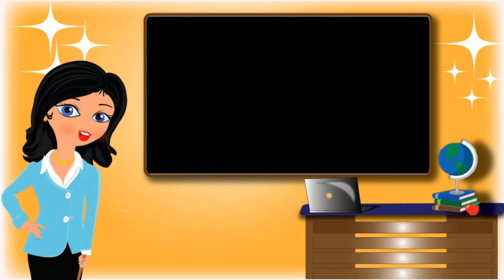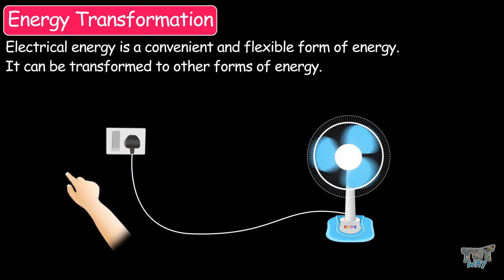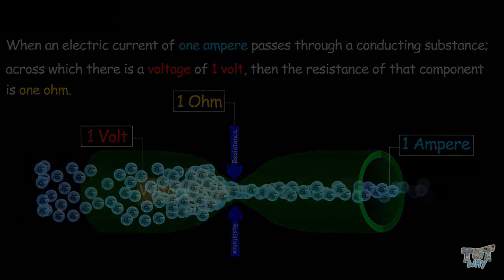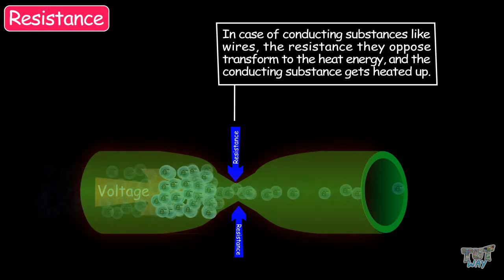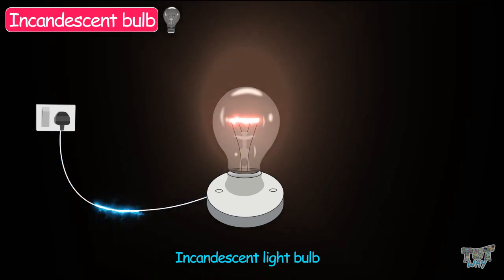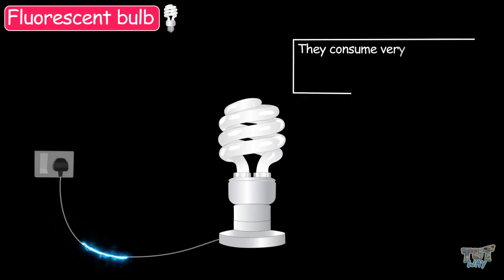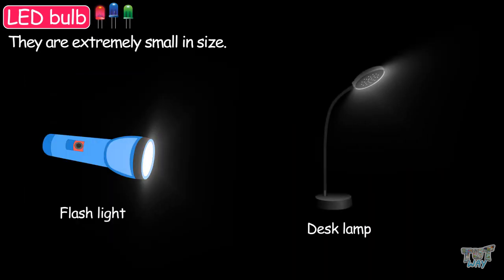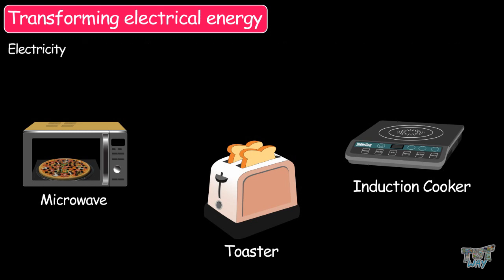Transforming Electricity into Heat and Light Energy | Electricity UNIT(PART-7) | Grade-7,8 |TutWay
Enjoy learning :)

‘Transforming electricity into heat and light energy
Three types of bulbs:
INCANDESCENT BULB
FLUORESCENT BULB
CFL(COMPACT FLUORESCENT LIGHT)

Energy is the ability of the body to do work.
If you have more energy, you can do more work, and; if you have less energy, you can do less work.
Where ever you feel heat or see light, Energy is being used there.
But what happens when all the energy is used up?
How can we make more energy?

Energy is never really used up.

Energy can neither be created nor be destroyed; it can be converted from one form into another form and this conversion of energy from one form into another form is known as energy transformation.

So, energy transformation is the process of changing one form of energy to another form.
In our day-to-day life, we see numerous appliances working around us; such as television, refrigerator, music players, fans, air conditioners, and Blenders, etc. All of these appliances work with the help of electricity.

Electrical energy is a convenient and flexible form of energy.
 It can be transformed to other forms of energy.

Whenever you plug something into a wall socket, you make use of electricity i.e. electrical energy and that electrical energy transforms into other forms of energy.

For instance, Electric lamp transforms electrical energy into light and heat energy. Televisions transform electrical energy into light and sound energy. Music players transform electrical energy into sound energy.Ceiling fan transforms electrical energy into kinetic energy i.e., rotational motion.

But friends, have you ever wondered how does all this happen?
This video will teach you how electricity is converted into light and heat energy and also the three types of bulbs.